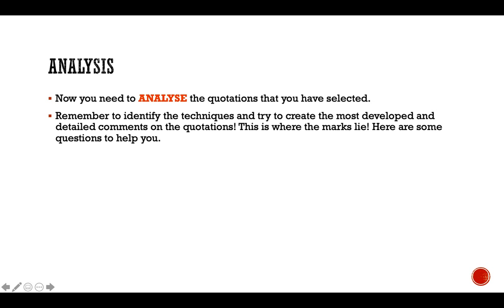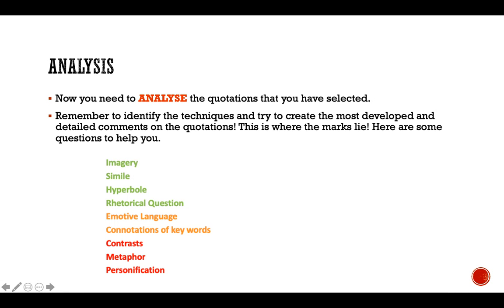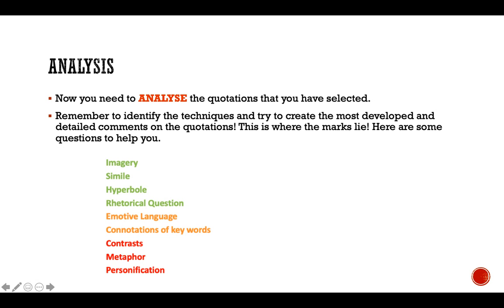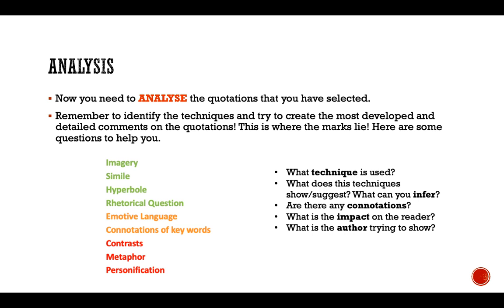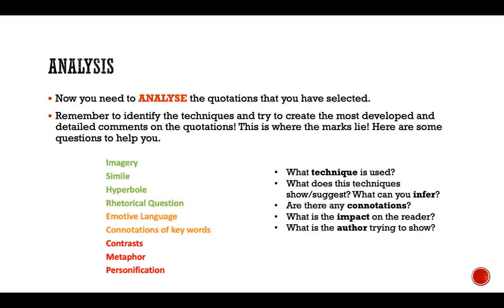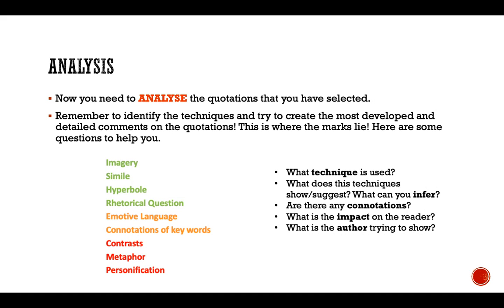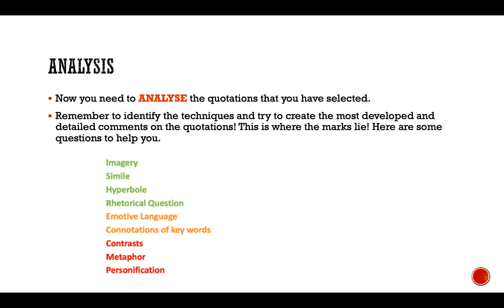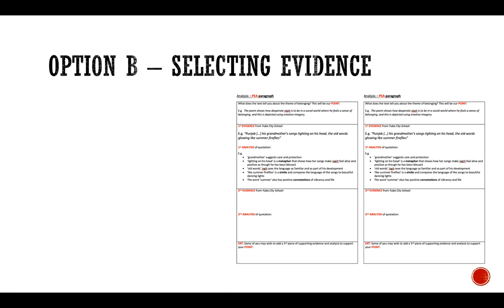Belonging assessment - analysis